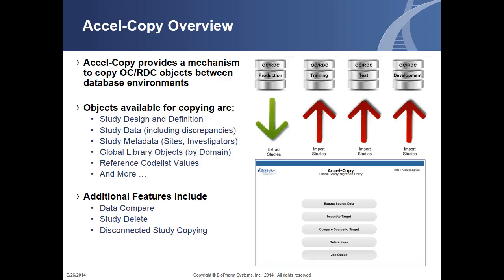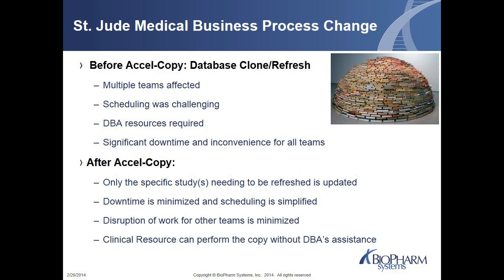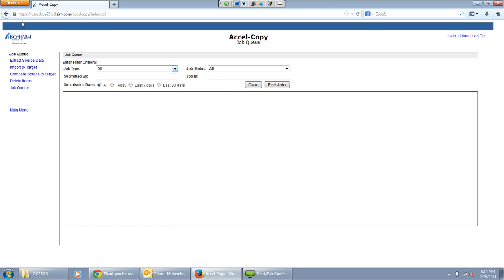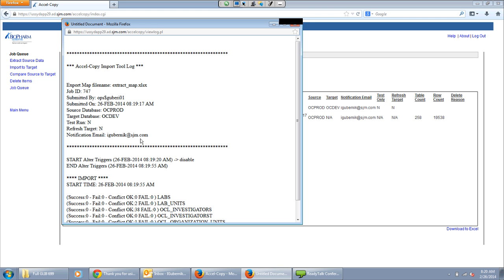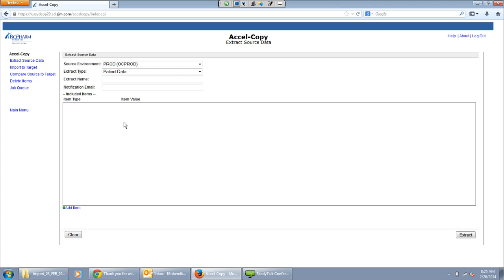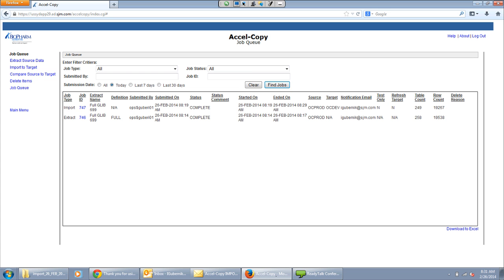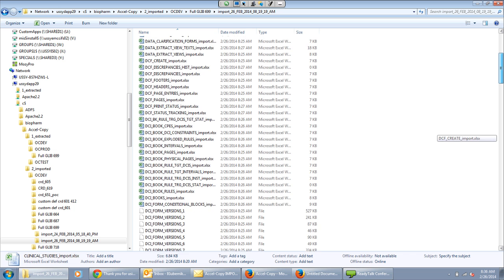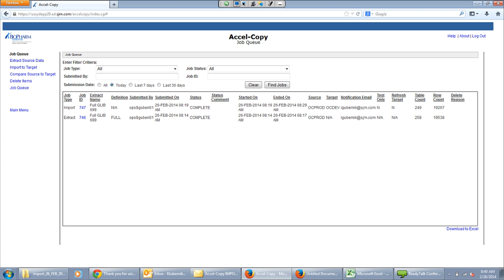How St Jude Medical Manages Oracle Clinical Studies Using Accel-Copy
Learn how St. Jude Medical streamlines the management of studies using an Oracle Clinical accelerator developed by BioPharm. --

St. Jude Medical, a Fortune 500 medical device company, leverages Accel-Copy to accelerate and streamline their processes related to Oracle Clinical studies. Since 2012, the company has been actively using BioPharm's Oracle Clinical accelerator for various activities, including:

-- Testing new studies and study changes that are set up in a production environment, before releasing them
-- Troubleshooting production issues
-- Copying specific production studies for development efforts
-- Training users on studies

Please join St. Jude Medical's Ilya Gubernik, clinical software engineer, and BioPharm's Michelle Engler, director of application development, for a one-hour presentation that will discuss why and how St. Jude Medical uses Accel-Copy for its clinical studies.